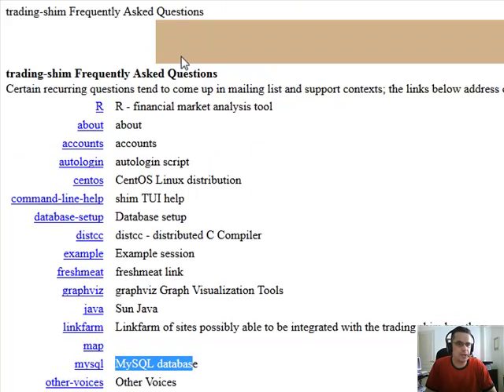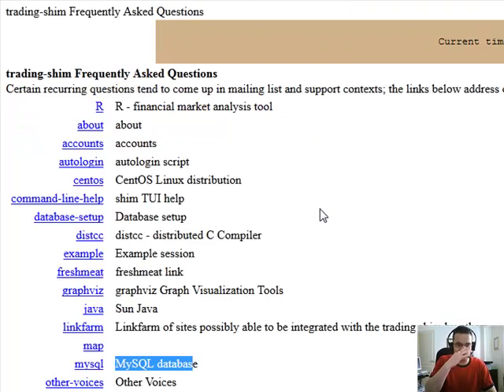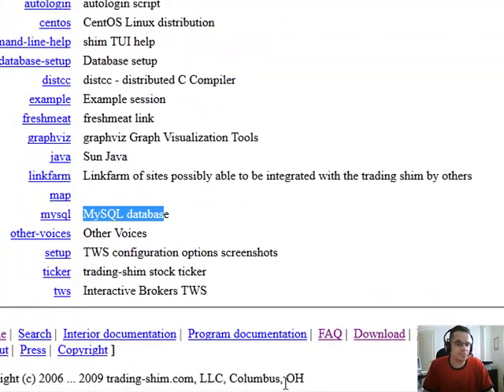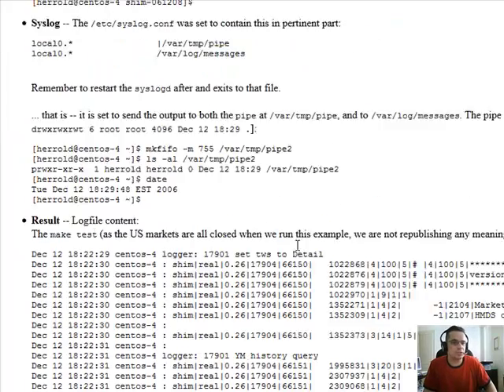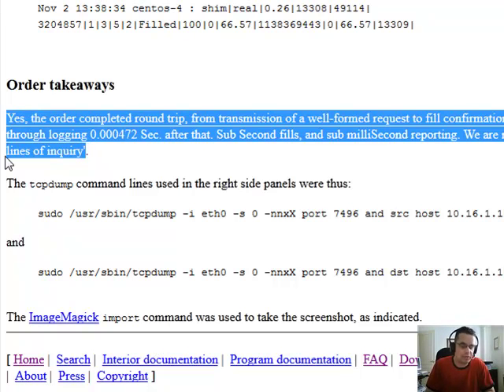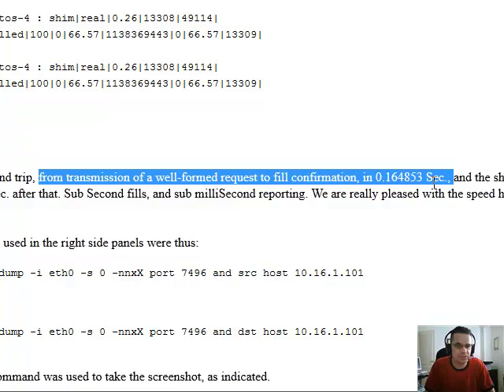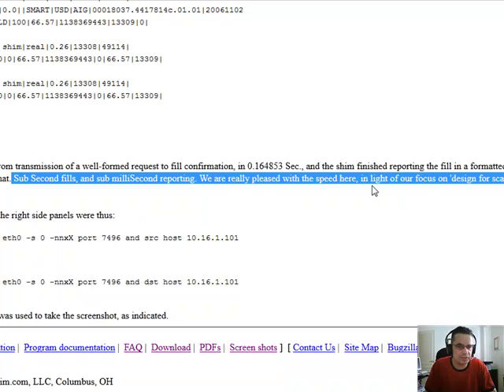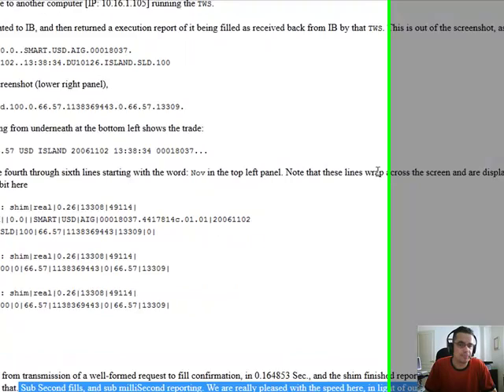my cpp hft open source platform with interactive brokers with mysql